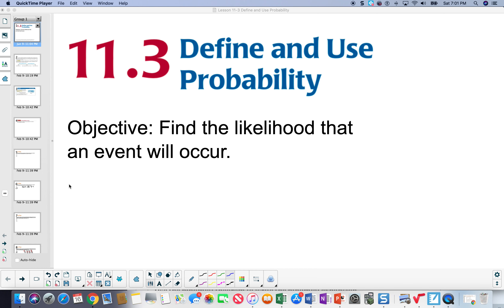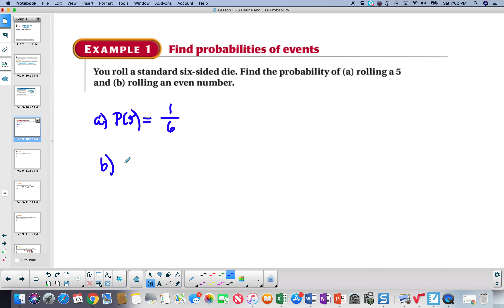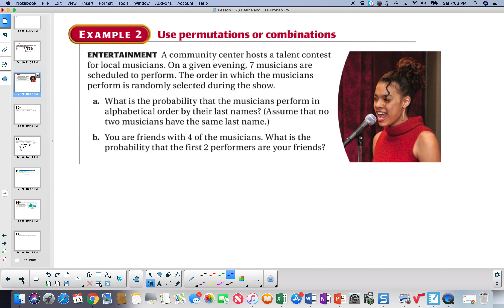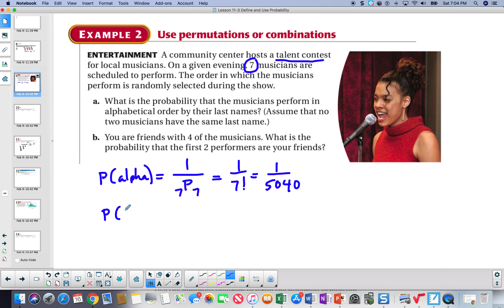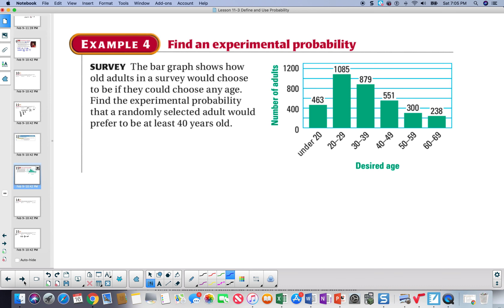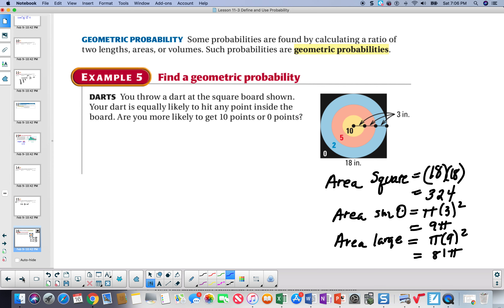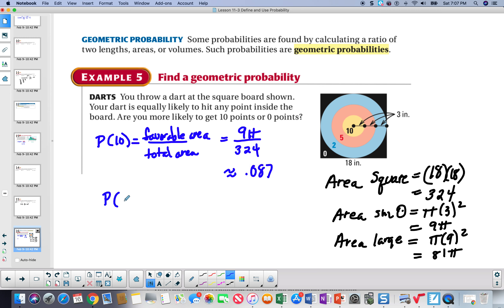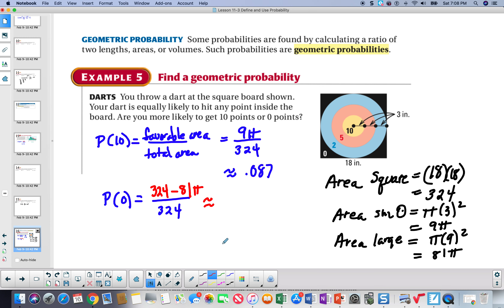11 3 Alg 2 Glencoe Screencast